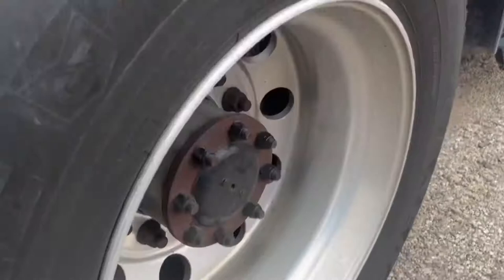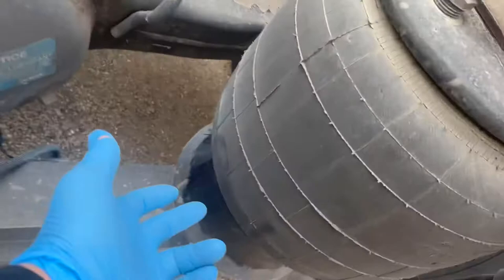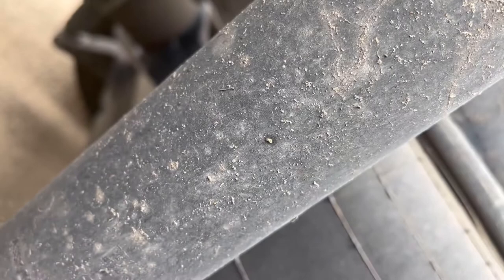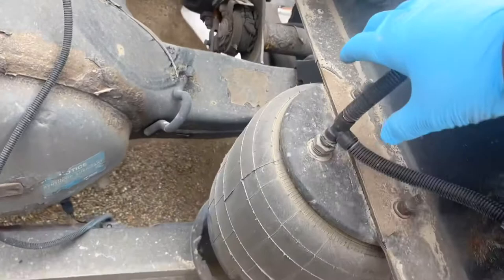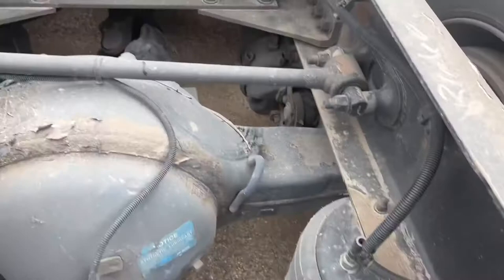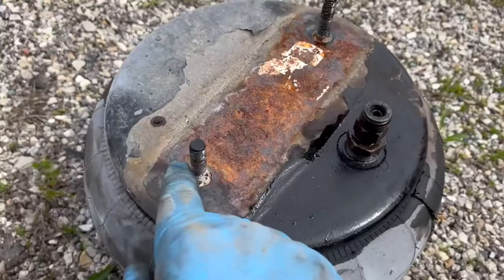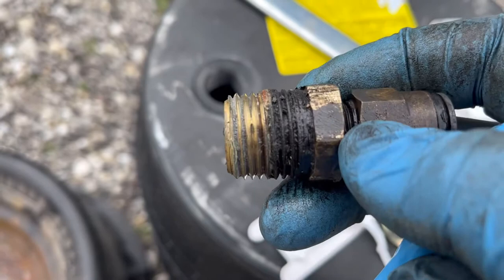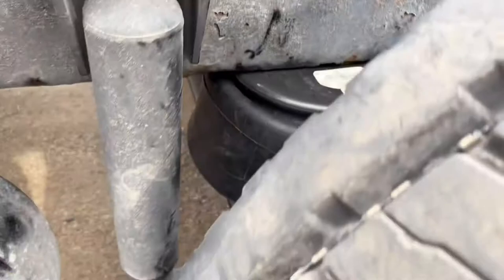Kenworth t680 air bag replacement. AG 380, PN C81-1012